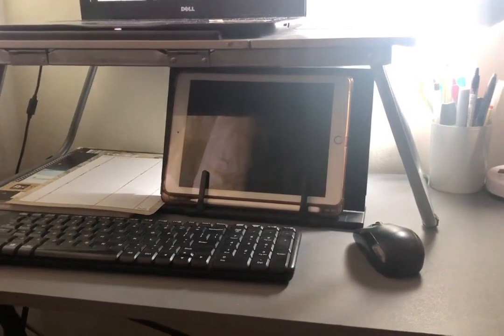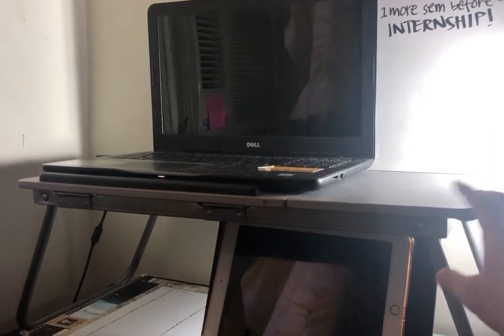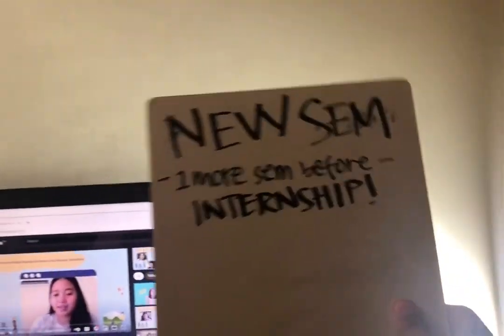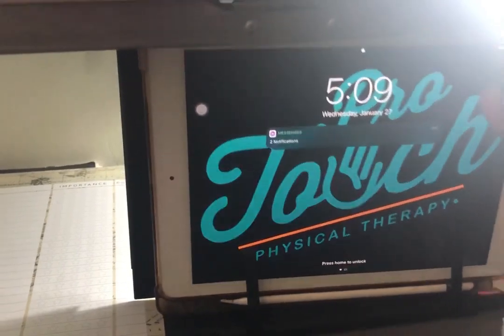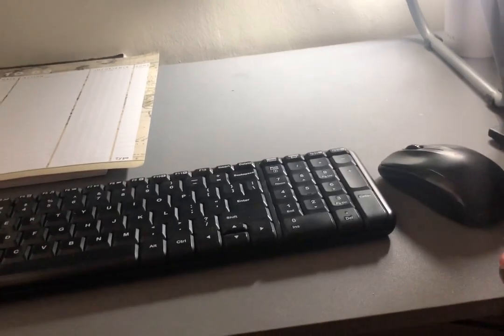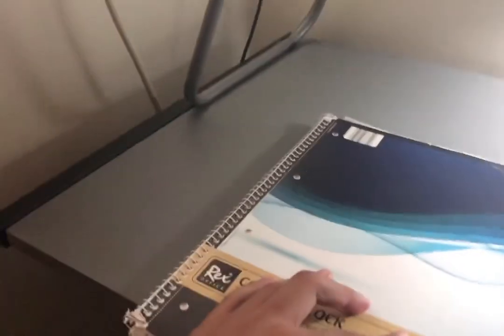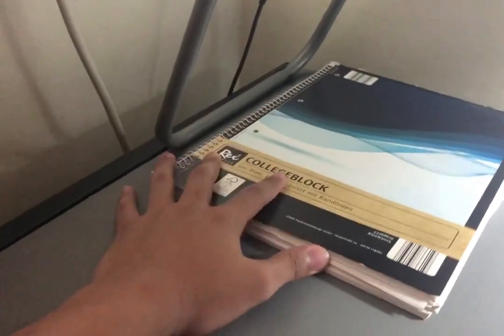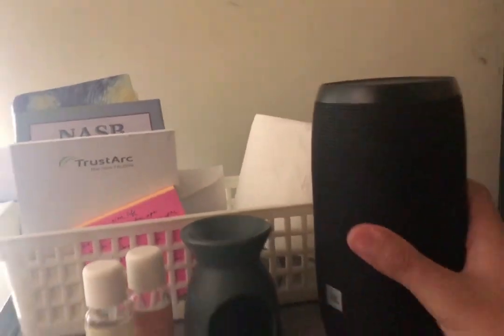workstation tour (vlog style)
Since a new semester is starting, let me share with you guys how my current set up looks like. This vlog is really just a quick and vlog-style tour of my desk. I like to keep it minimal and put only the things that I know I will be needing for another semester of online school.

FAQs
Where do I go to school?
: Velez College in Cebu

What do you major in?
: Bachelor of Science in Physical Therapy

What to expect in your channel?
: college content, PT-related content, and a bit of fitness